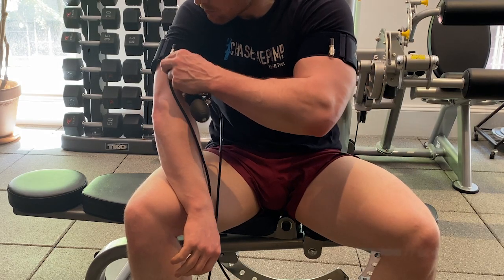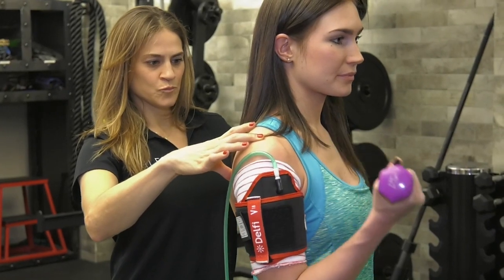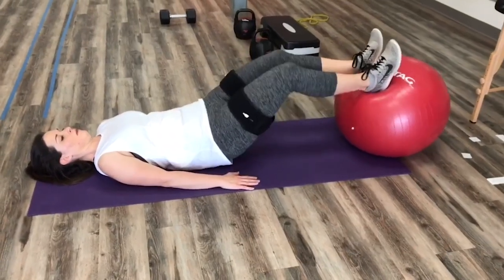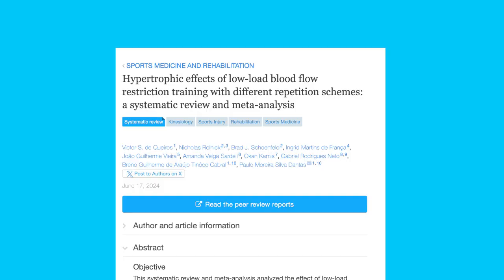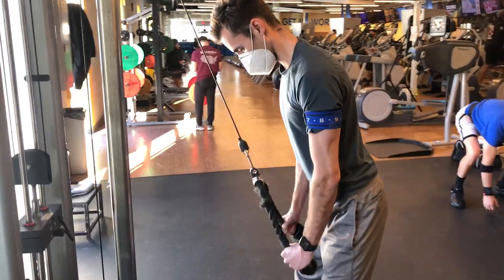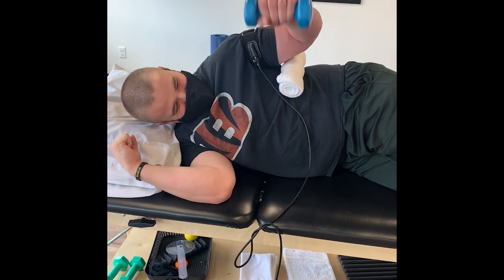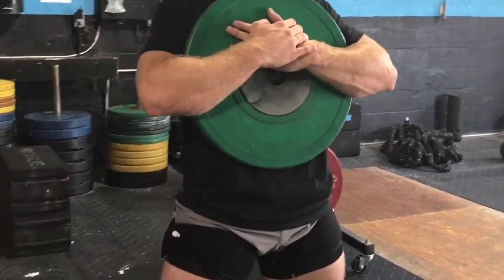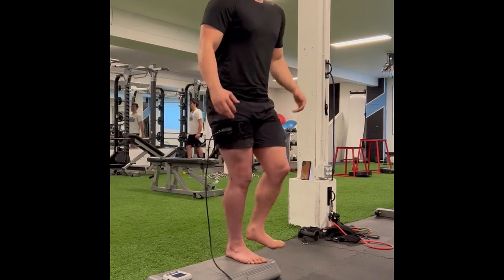Reducing the Floor of the Current Blood Flow Restriction Repetition Scheme to Promote Hypertrophy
Here's a video summary of our recently published systematic review with meta-analysis in PeerJ

LINKS:
Already BFR Certified?